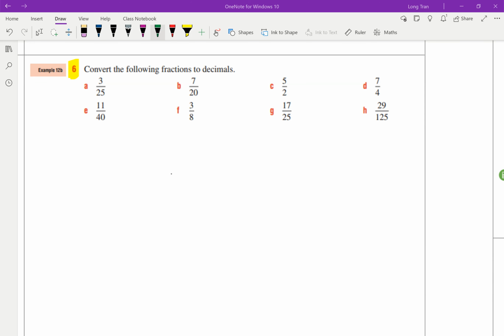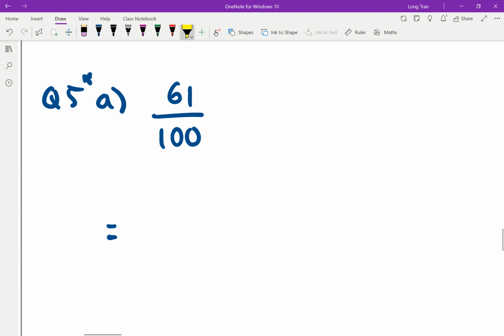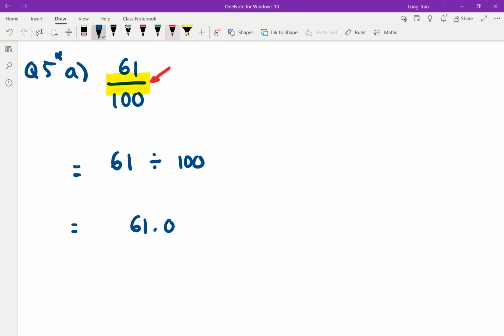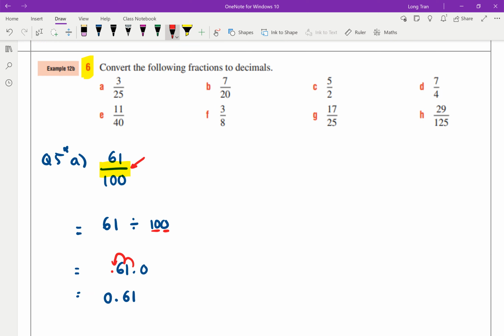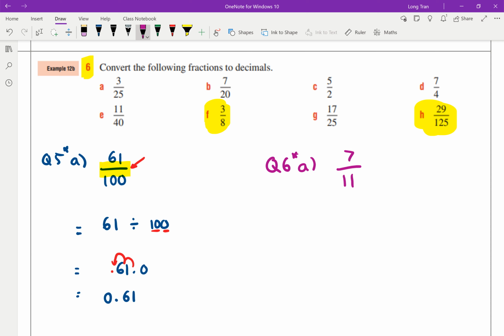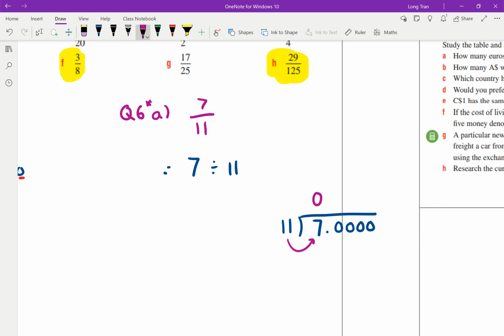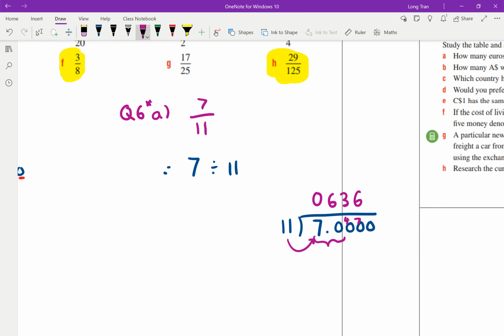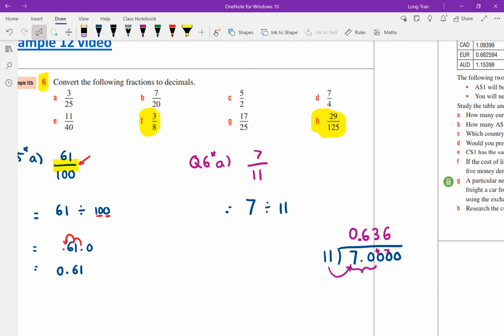Example q6 frac to decimals